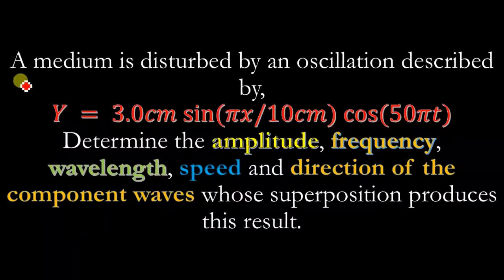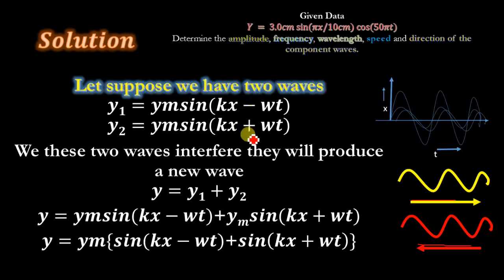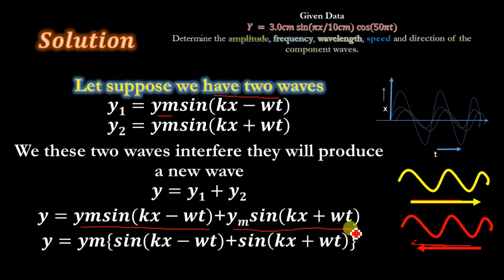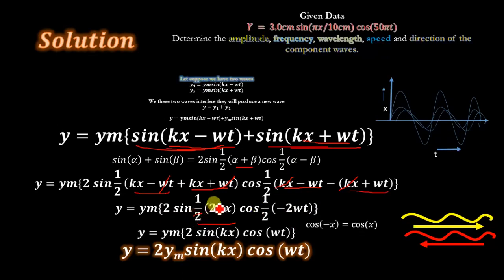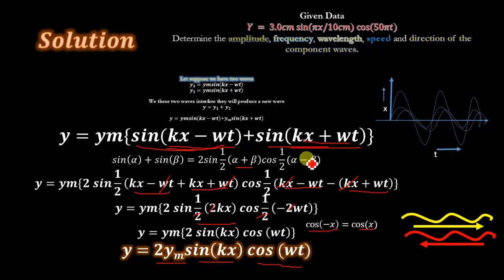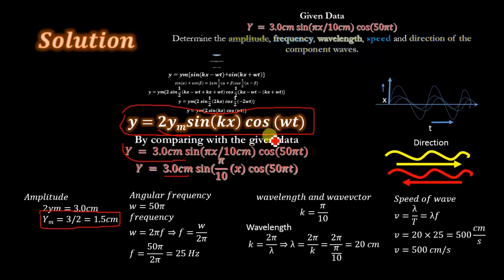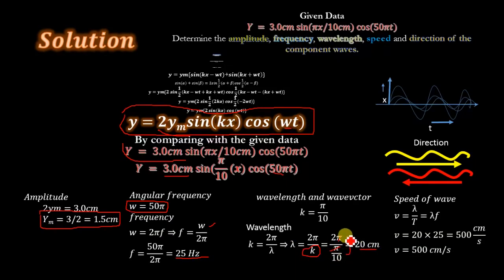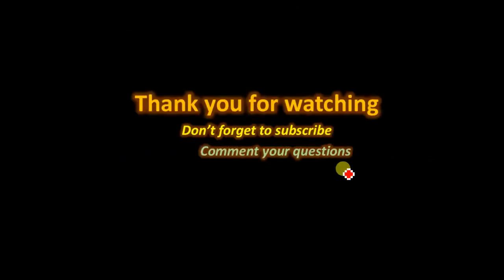superposition of two waves, Amplitude frequency, wavelength, speed and direction calculation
A medium is disturbed by an oscillation described by,
𝑌 = 3.0𝑐𝑚 sin⁡(𝜋𝑥/10𝑐𝑚) cos⁡(50𝜋𝑡)
Determine the amplitude, frequency, wavelength, speed and direction of the component waves whose superposition produces this result.

we have solved this problem using the superposition equation for two waves traveling in the opposite direction. we have derived the equation for the interference of stationary, (also known as standing waves) waves and compared the standard wave equation with the given equation.
we have calculated the amplitude, frequency, wavelength, speed and direction of the component waves.